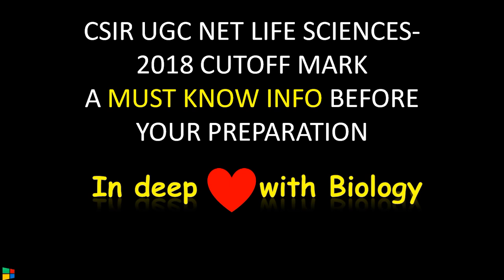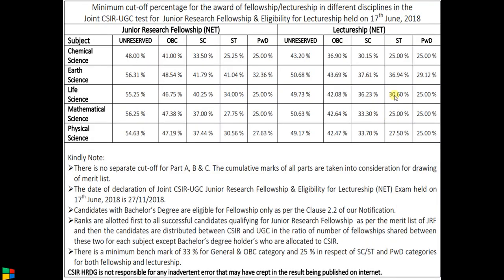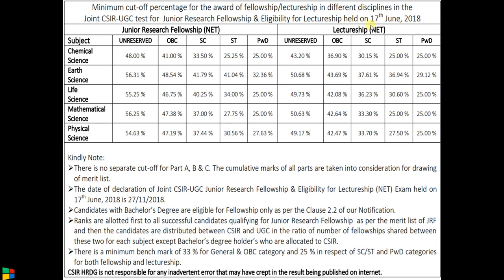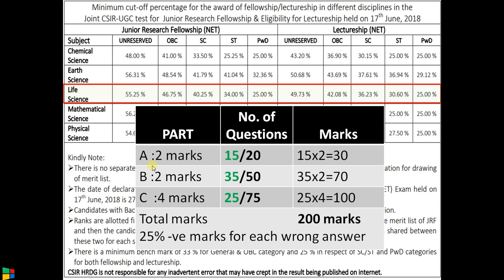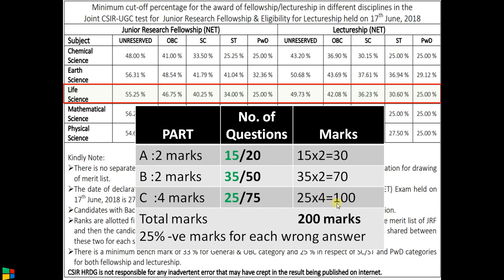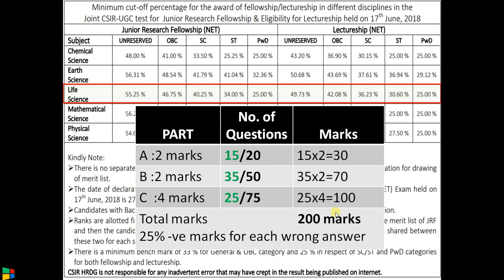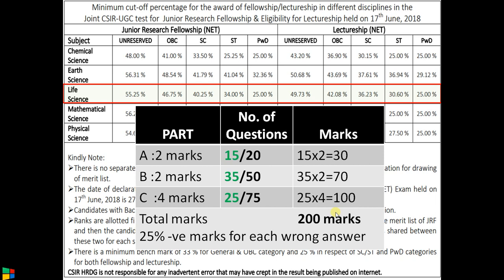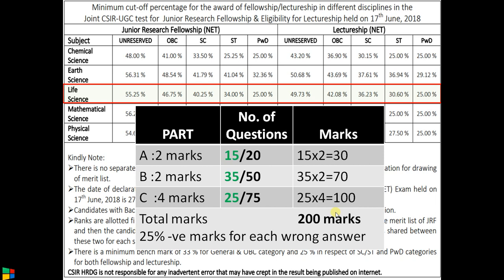CSIR UGC NET JRF Life Sciences 2018 cut off marks, a must know information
CSIR UGC NET Life Sciences  2018 cut off marks, a must know information for CSIR UGC NET LIfescience aspirants.
Tips and confidence booster for students preparing for CSIR UGC NET Life Sciences